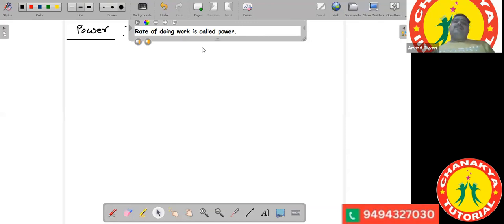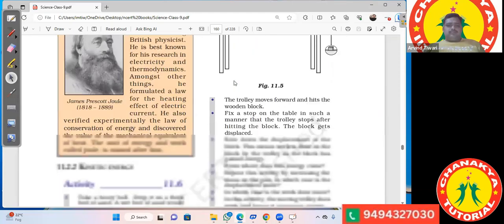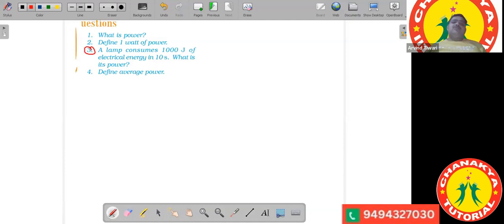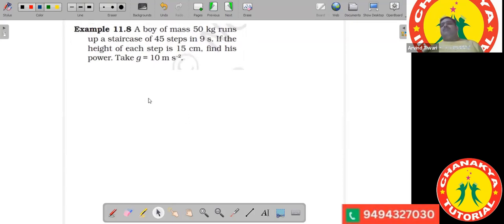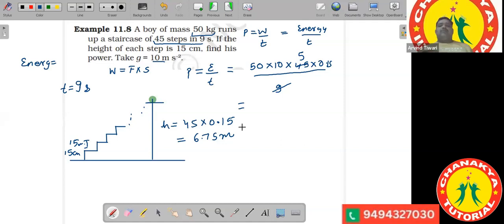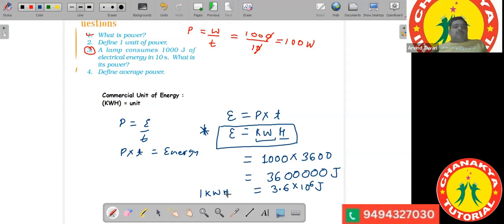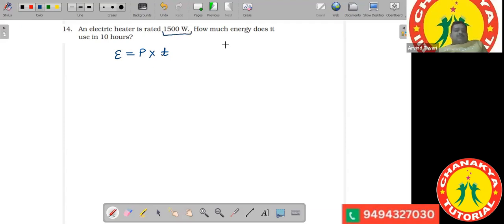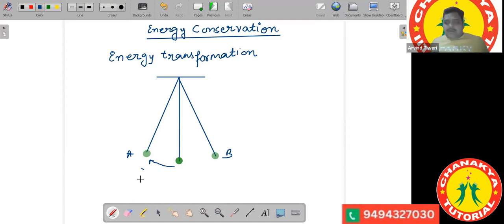Work, Energy and Power Class 9 L5